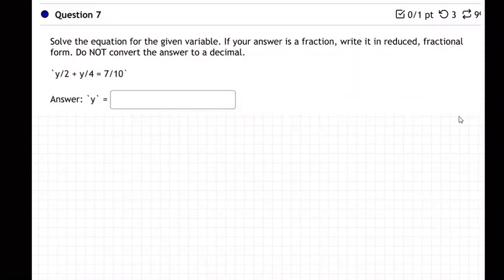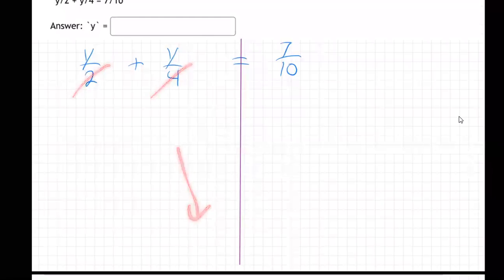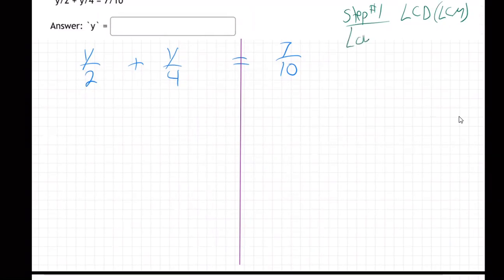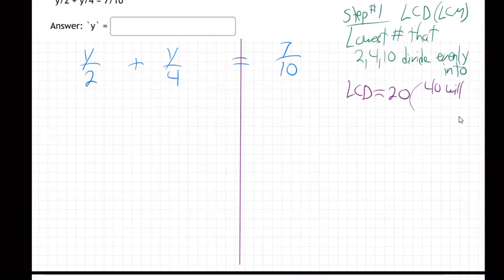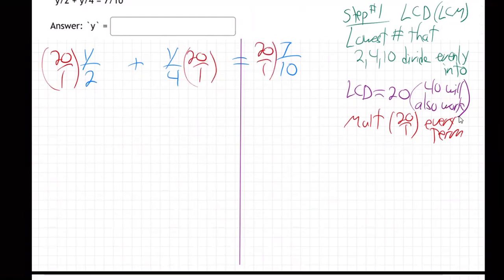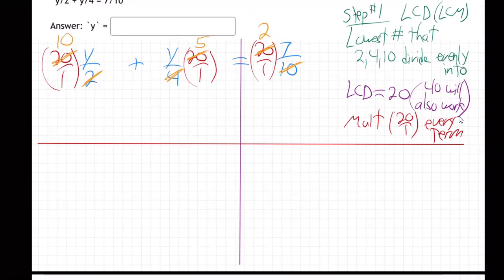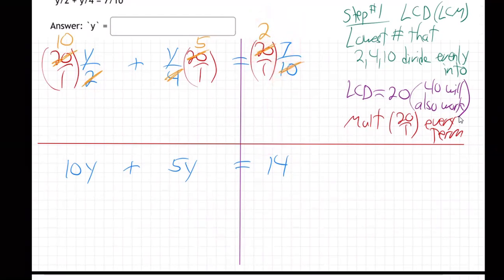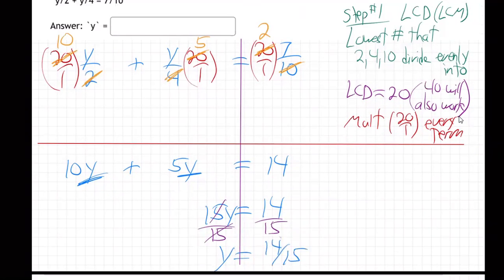m10a-unit 4 Lecture HW #5 - 7